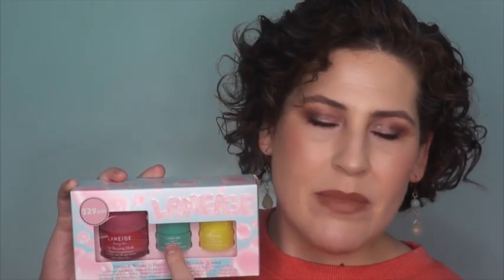Sephora Haul - VIB Rouge Sale - Fall 2020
I'm sharing what I picked up during the Sephora Fall sale. I decided to skip makeup purchases, and go with products I'd know I'd completely use up.

1. Briogio - Detox and Restore Shampoo and Hair Mask - $49
2. Dr. Jart - Ceramidin Head to Toe Hydration Set - $48
3. Dr. Jart - Ceramidin Liquid Hydrating Toner - $39
4. Laniege - Dream and Wonder Set - $29
5. Laniege - Lip Sleeping Mask - Lemon Sorbet - $22

Let me know what you've picked up, or are planning to pick up during the sale. If you're not making a purchase, let me know why.